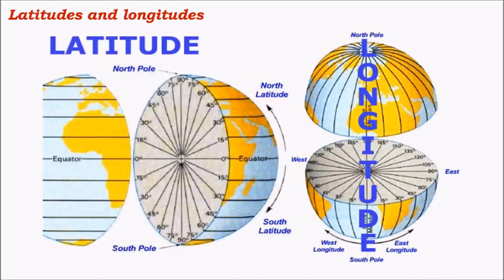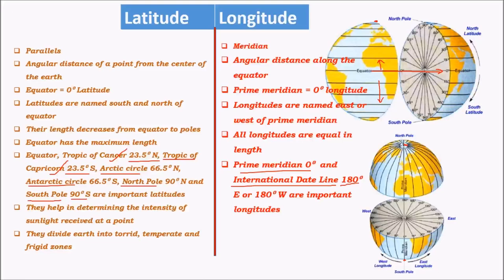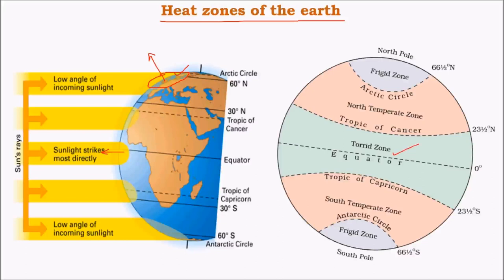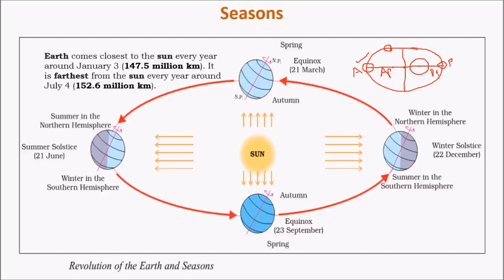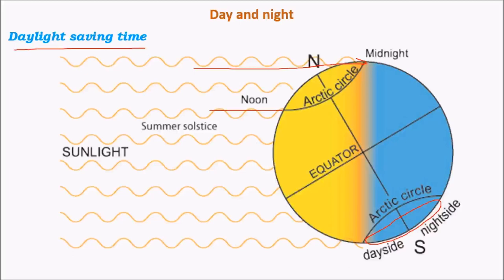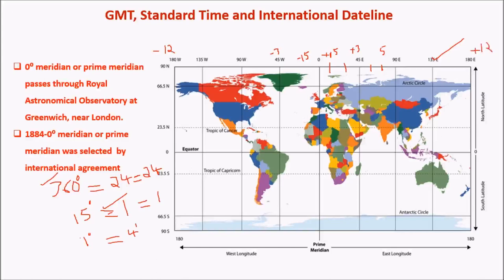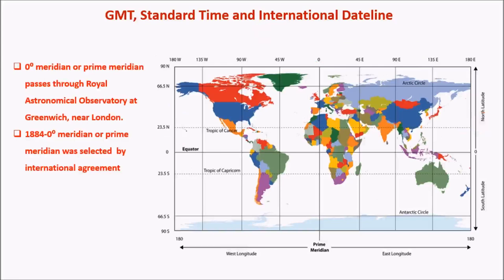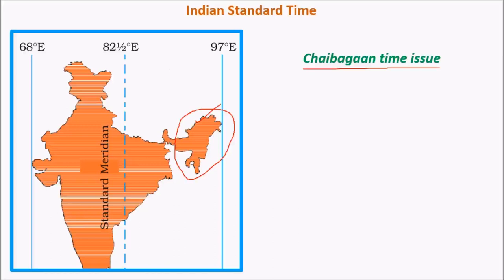C1-Latitudes & Longitudes upsc ias-Why day and night, Why seasons, GMT, IST, Date line etc